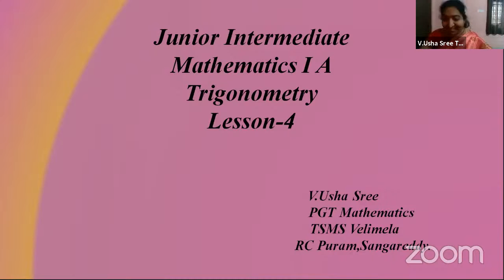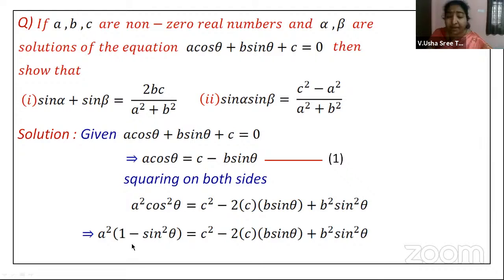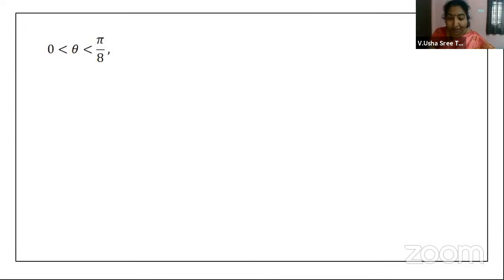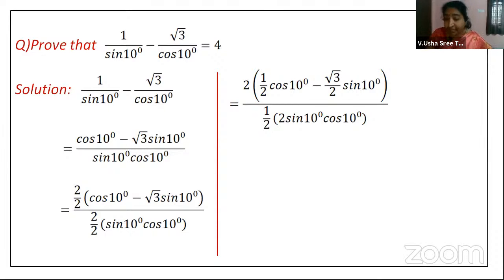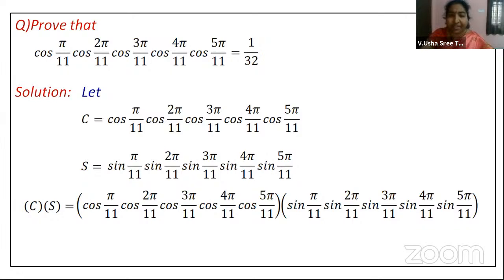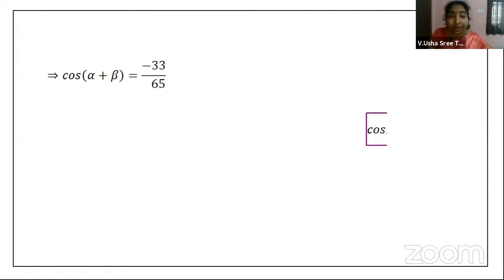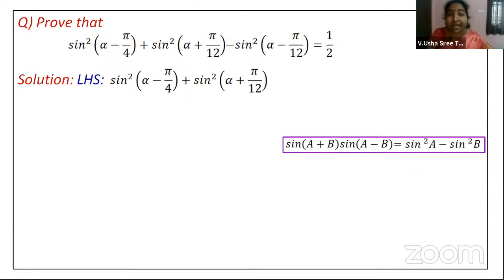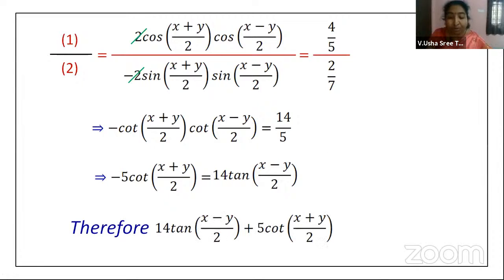MATHEMATICS I-A || TRIGONOMETRY || LS-4 || Mrs V.USHA SREE